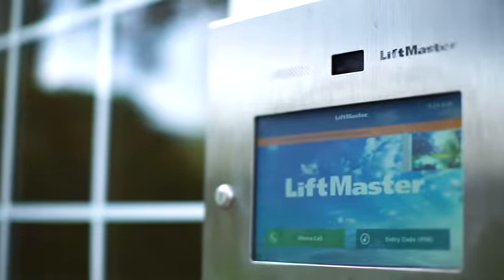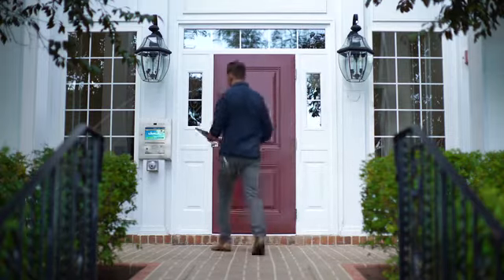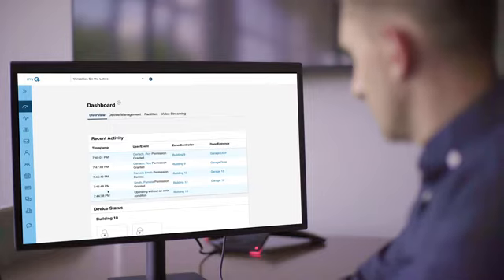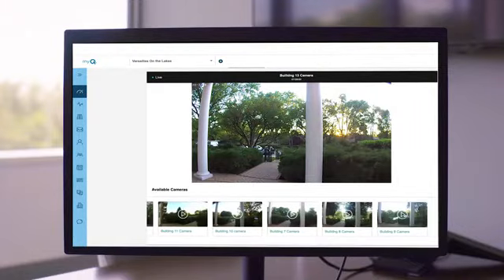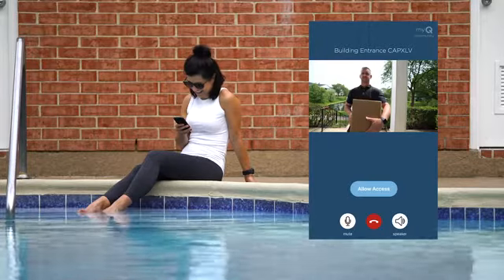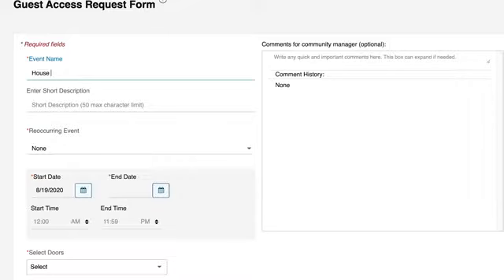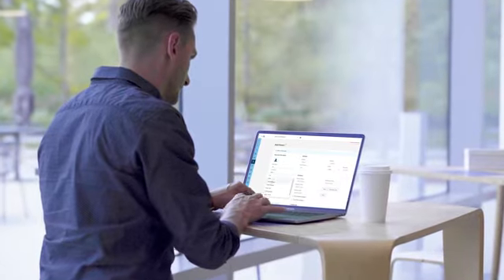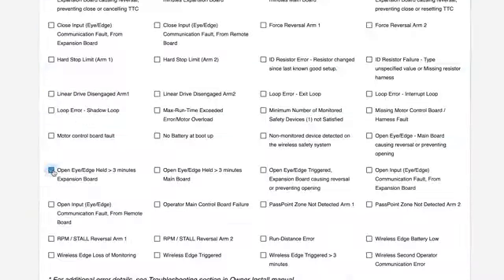The New LiftMaster CAPXLV with Video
LiftMaster, the leading brand of professionally installed access solutions, has introduced the new Connected Access Portal with Video (CAPXLV). A combination of innovative myQ® technology and reliable LiftMaster hardware, CAPXLV advances access control from a standalone function to a connected, scalable solution with video capabilities.